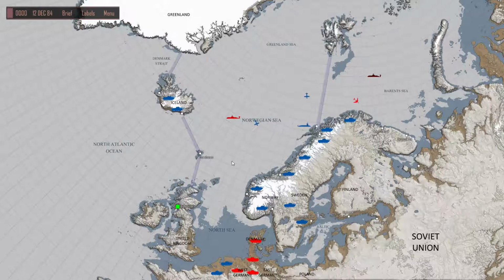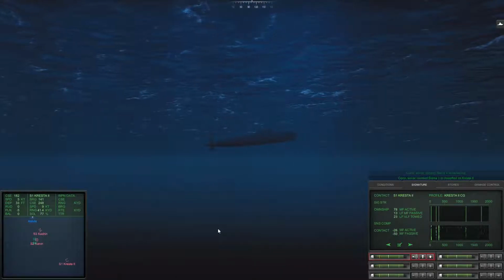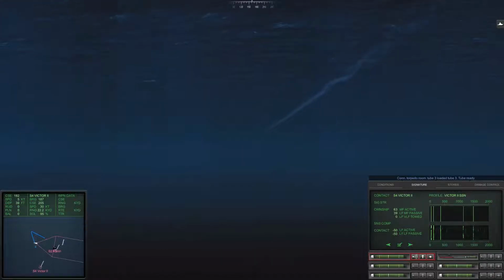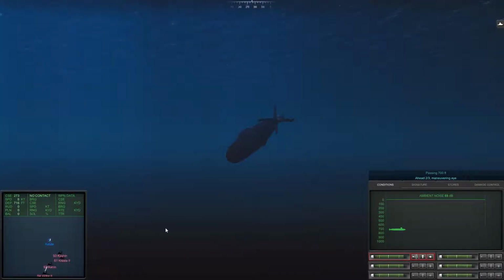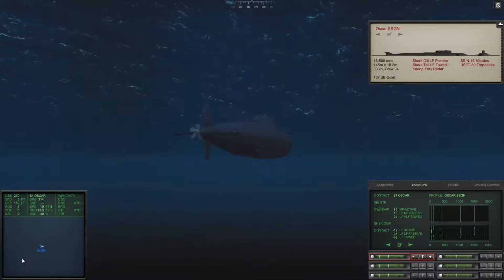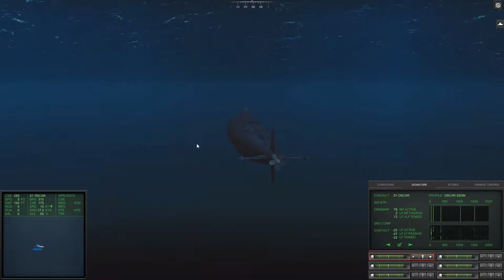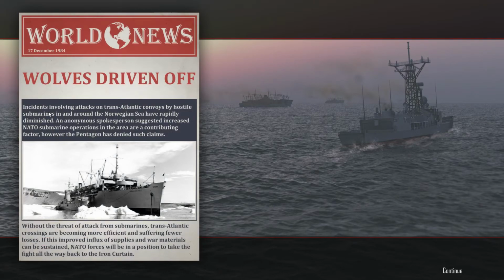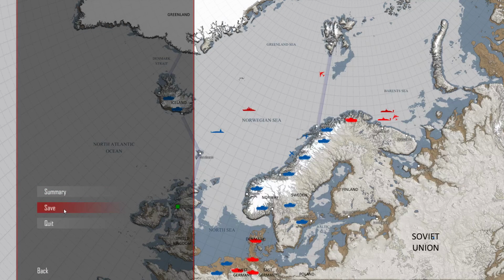Cold Waters - Astute Class -84 Campaign - Mission 6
Cold Waters - Astute 84 Campaign

Live Streaming Fun